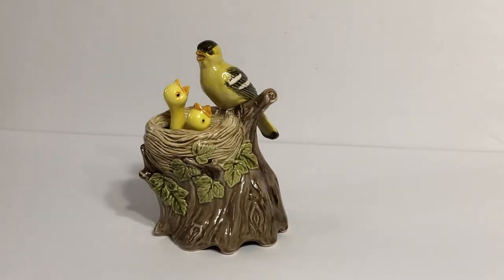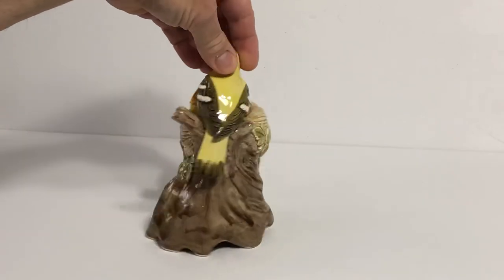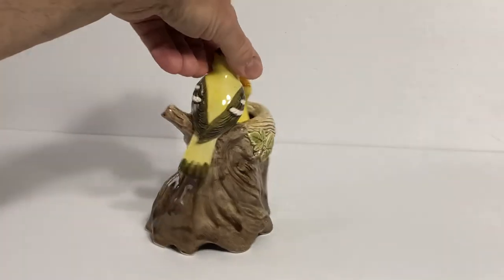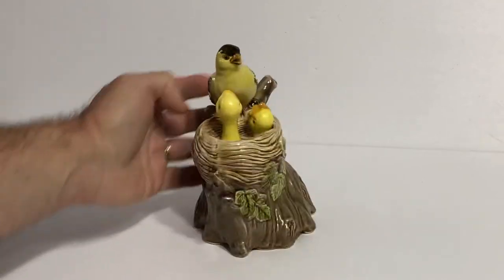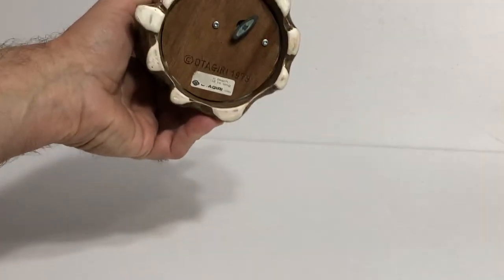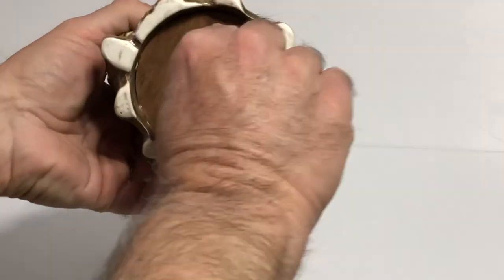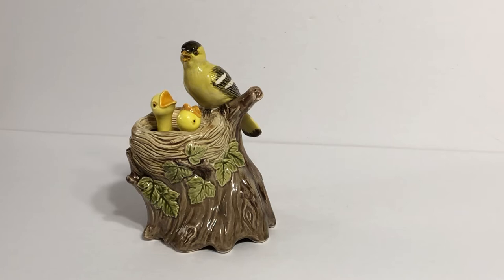1979 Otagiri Nested Bird Music Box I'd Like to Teach the World to Sing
What is Japanese Otagiri?
Otagiri Mercantile Company, headquartered in San Francisco, was a Japanese-American manufacturer of stoneware ceramics that started in 1946. The stoneware was produced by a small group of artists who hand painted and glazed an array of forms and decorations.

Where is Otagiri made?
The products were made in Japan and were imported for distribution and sold to high end department stores and gift shops. Otagiri products were handcrafted and handpainted.

This item will be shipped with care.